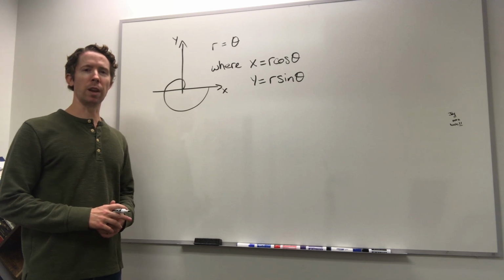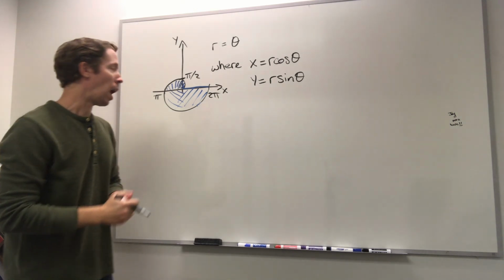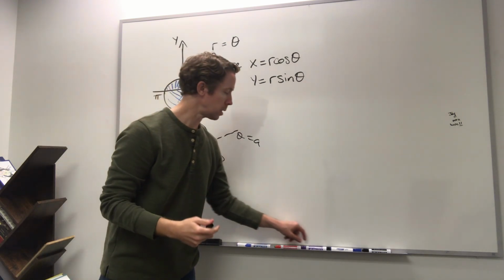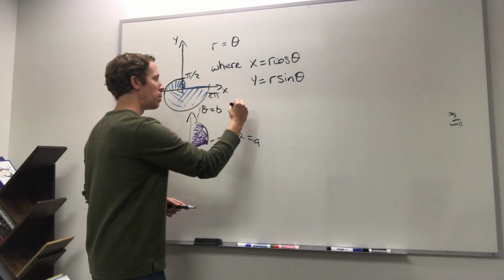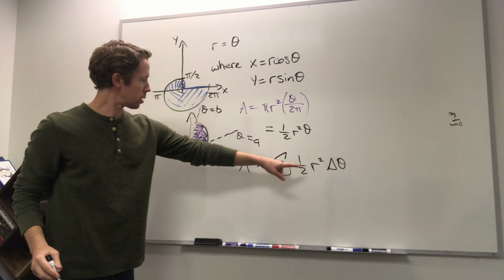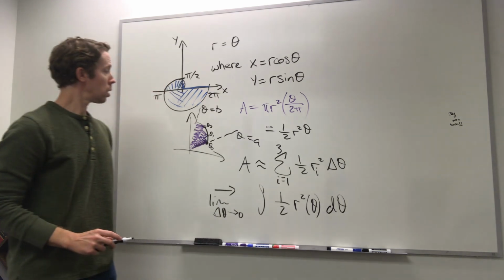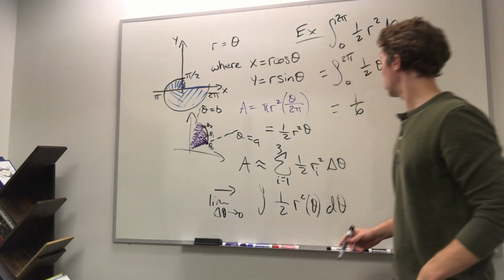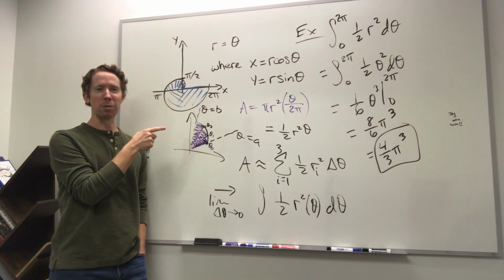Area Bounded by Polar Curve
Developing the formula for calculating area bounded by a polar curve with an integral, along with a simple example